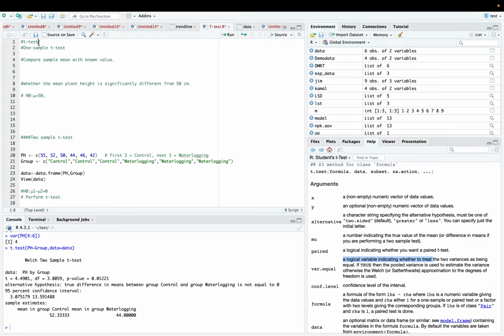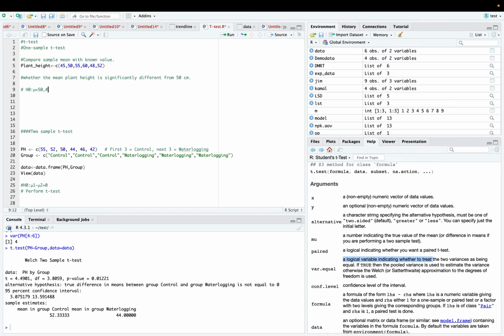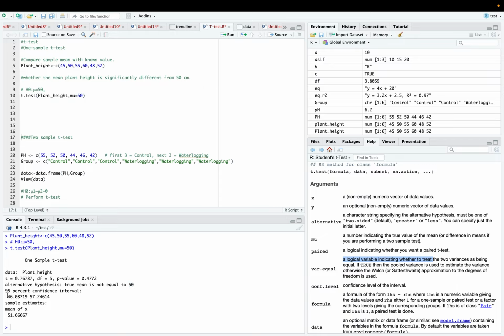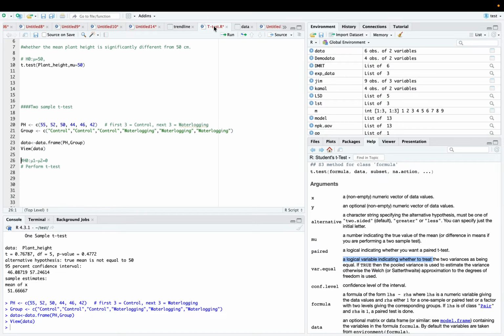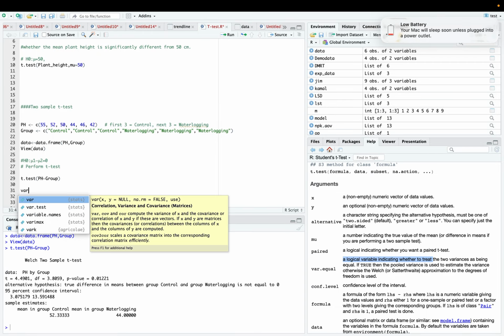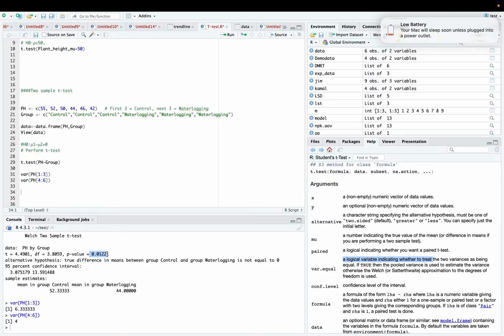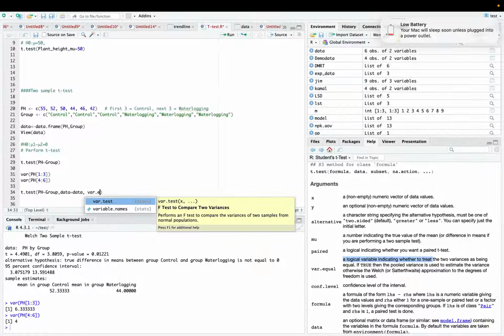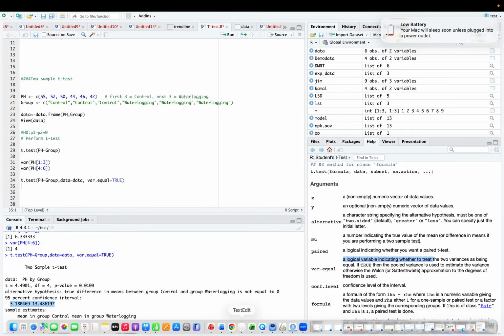t-test one sample t-test,two sample t test, Welch test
In this video, I explore the fundamentals of t-tests in statistics using R. If you are working with plant experiments, agricultural data, or biological research, this tutorial will help you understand how to compare means correctly and interpret results confidently.
🔹 What is a t-test?
🔹 When do we use a One Sample t-test?
🔹 How to perform a Two Sample t-test in R
🔹 Difference between Student’s t-test and Welch’s t-test
🔹 Equal vs Unequal variance (var.equal = TRUE)
🔹 Understanding t-value, p-value, df, and confidence interval
🔹 How to interpret output from R
I also use practical examples (like plant height under control vs waterlogging conditions) to make the concepts easy and clear.